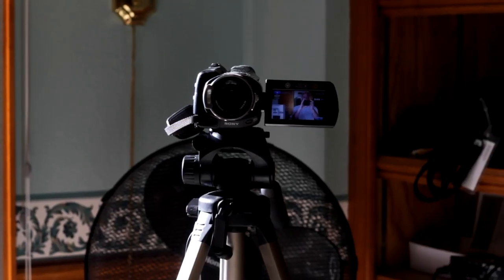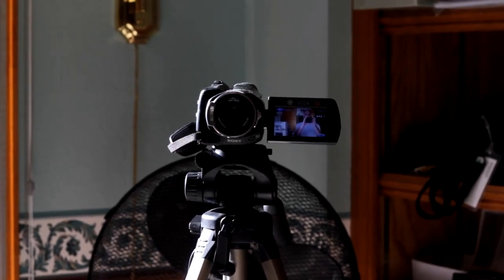Tip for Steady Panning and Tilting DSLR Video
Last night I woke up in the middle of the night and came up with this crazy test idea to try to see which method of pan/tilt works better.

    * Normal Speed at 1080p 24fps (duration of tilt 7 seconds)
    * Slow motion speed at 720p 60fps (duration of tilt 7 seconds with it in slo-mo)

Basically I wanted the clip to be the same duration so when I filmed it at that 1080 I went slow 7 second tilt and then at 720p 60fps I did it in 4 seconds.

This really hard to explain, just watch the video and you will get the idea.

Please let me know if the 720 60fps was smoother.

Note: I did this on my 50mm prime without IS image stabilization so I could test the worst case scenario.

Of course you can only use this method for when you shoot static objects.